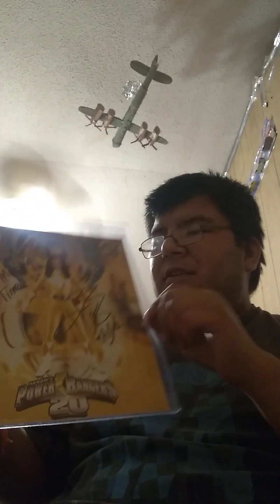showing my homemade power ranger Morpher and other cool stuff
hey there guys don't forget i am going to comic con on Saturday April 15 if you guys are attending at comic con we can hang out together and chat see you guys at comic con.